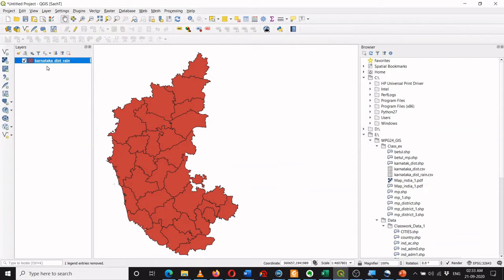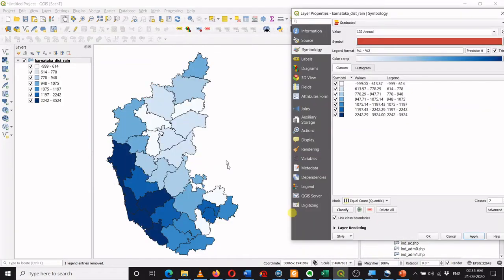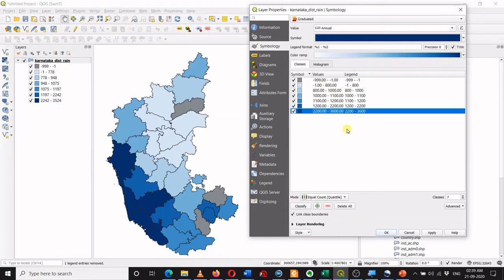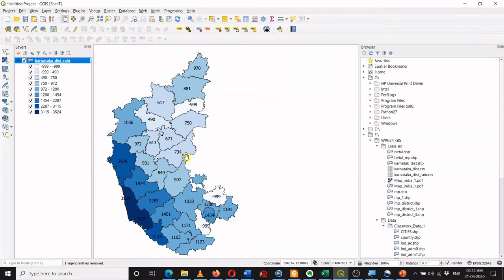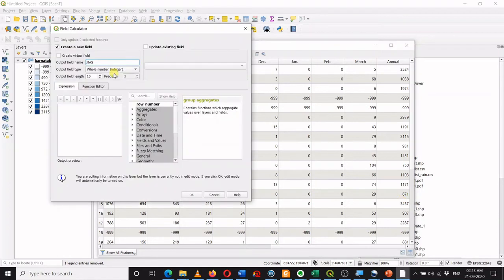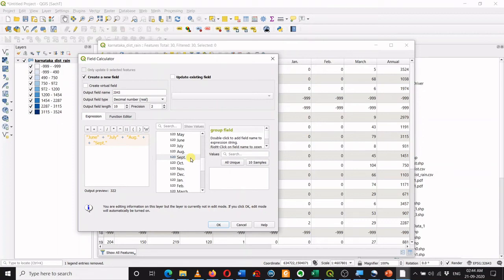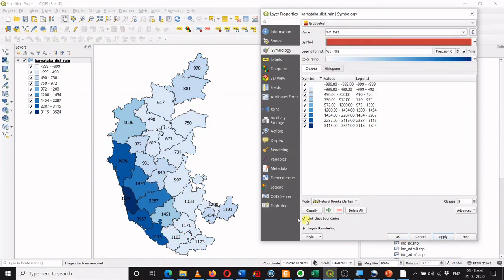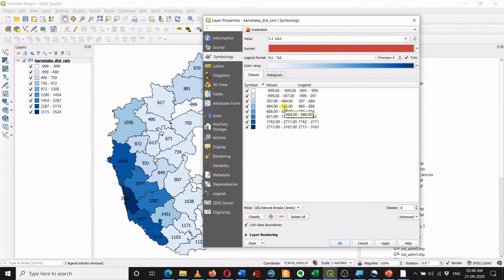QGIS: Symbology (Part 2)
This video explains the additional features of symbology assisting you to draw colourful maps.